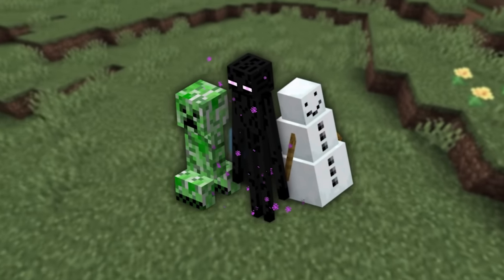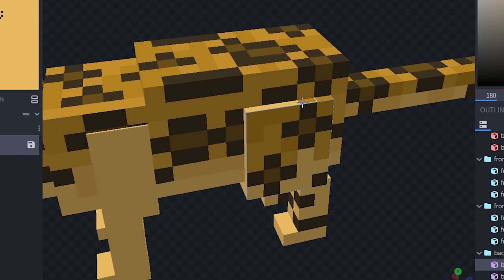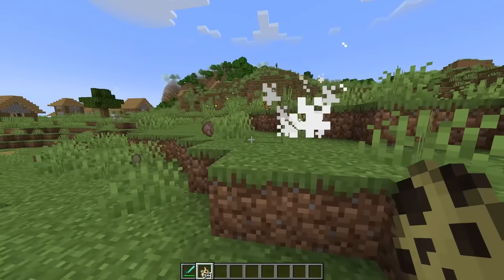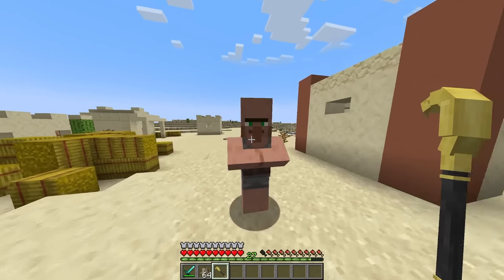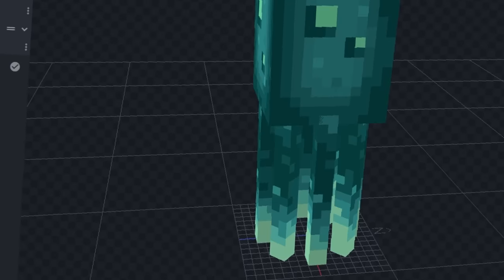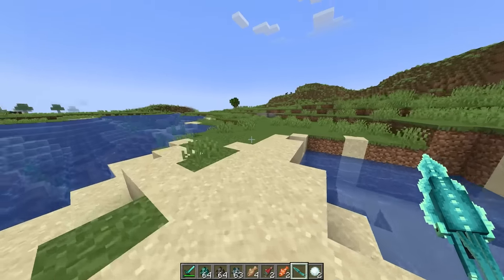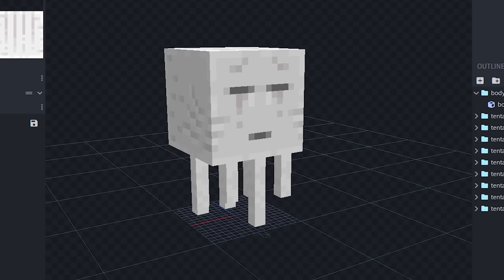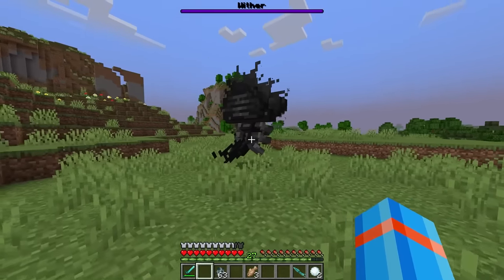I Remade Every Mob Better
I Remade Every Mob even Better! Check them out and let us know which one was your favorite!